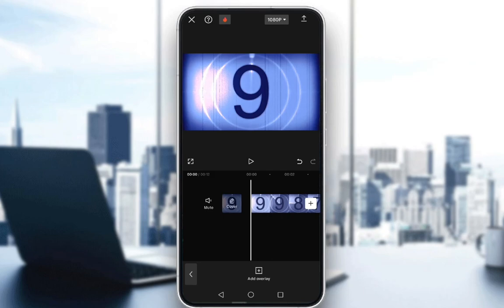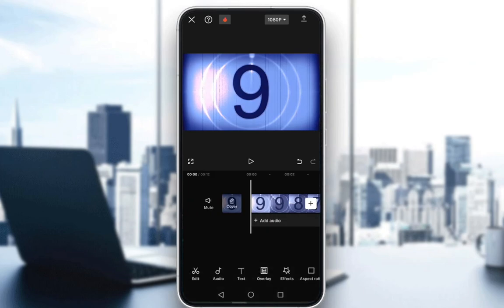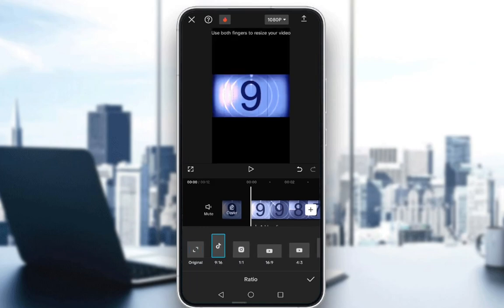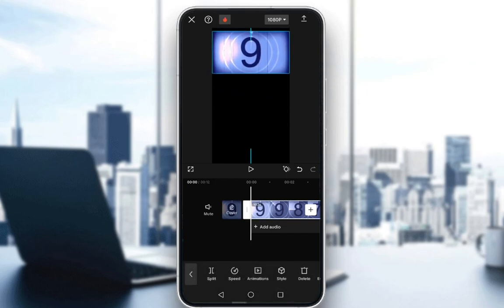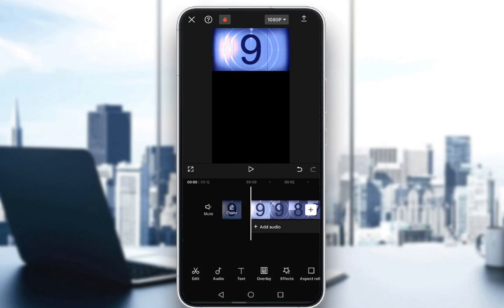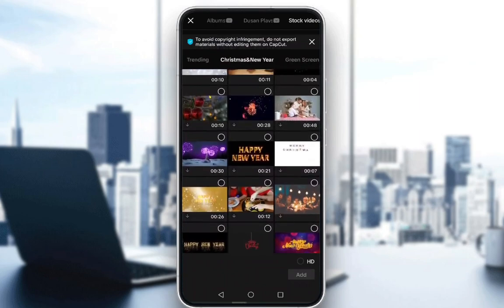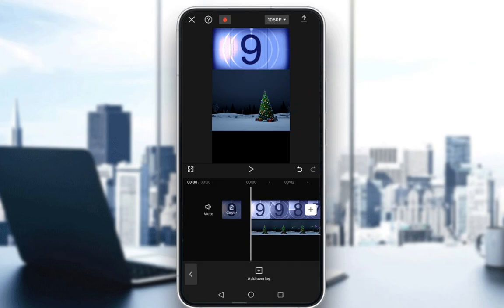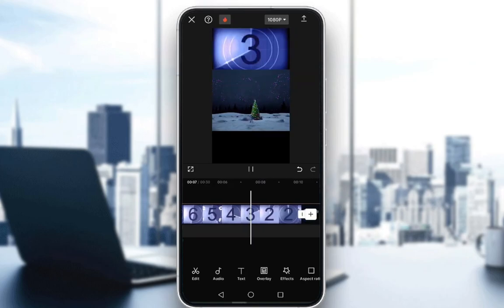How To Put 2 Videos In One Screen Capcut Tutorial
Today we talk about put 2 videos in one screen capcut,how to edit split screen video,multiple videos on one screen,two videos in one screen capcut